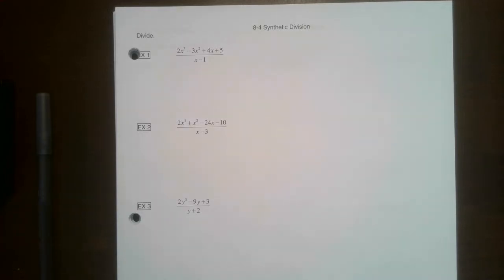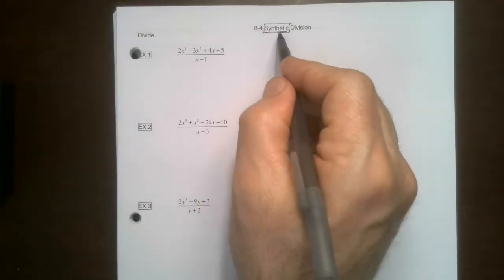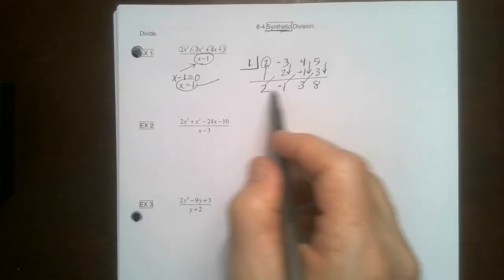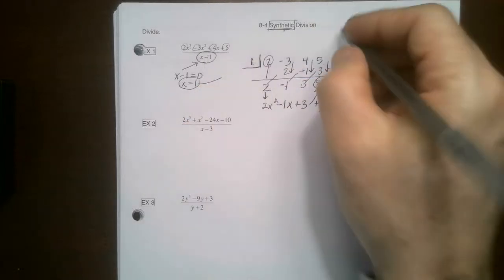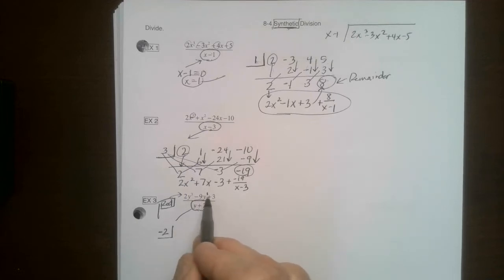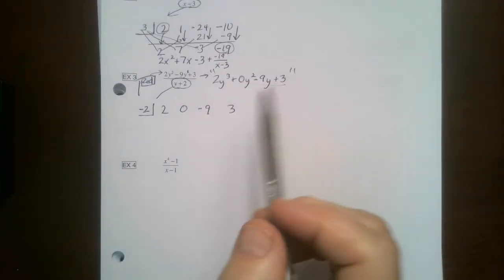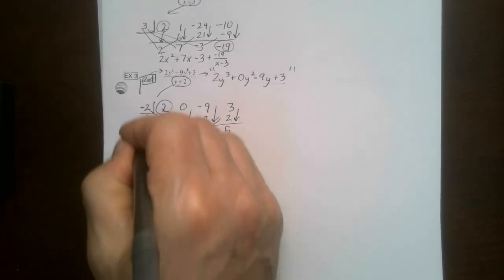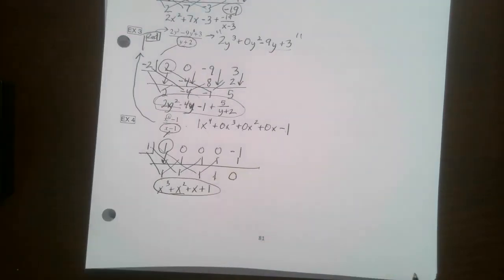8.4 Packet Lesson: Synthetic division of polynomials